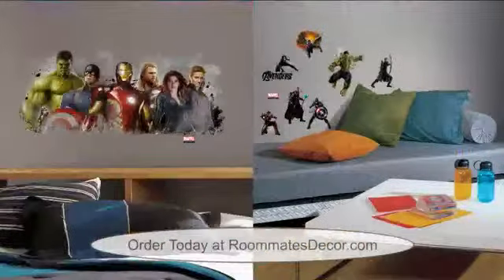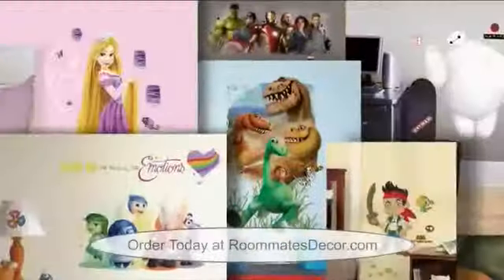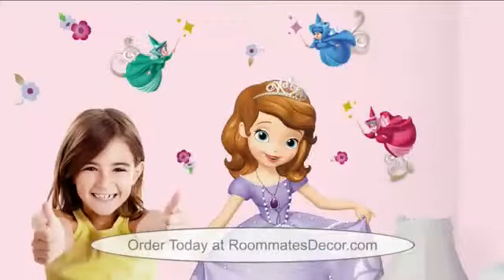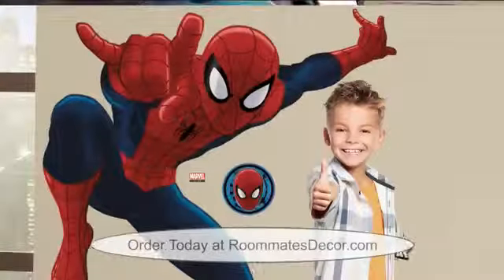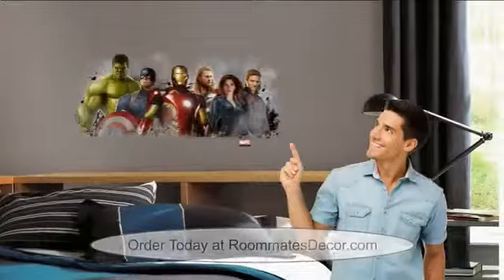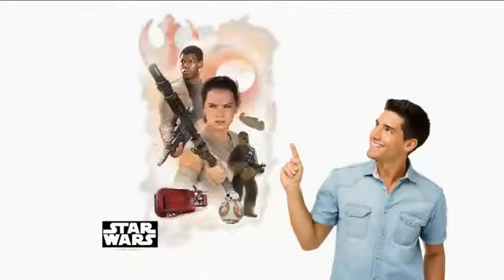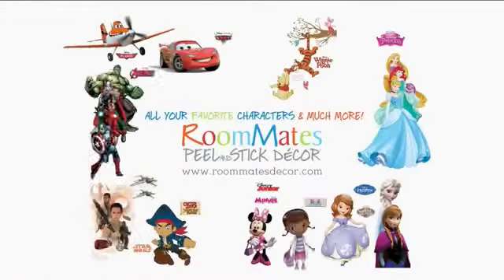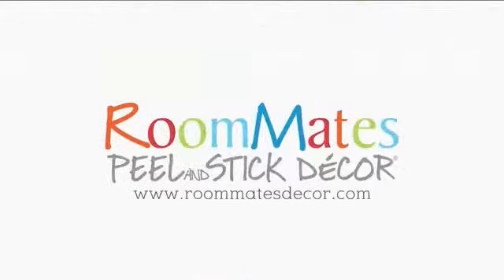RoomMates Decor Disney Wall Decals